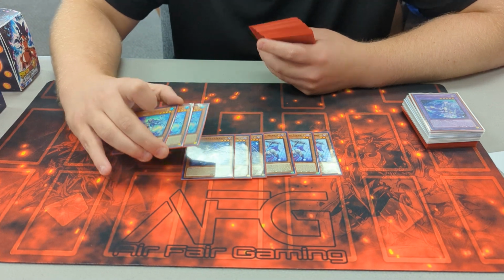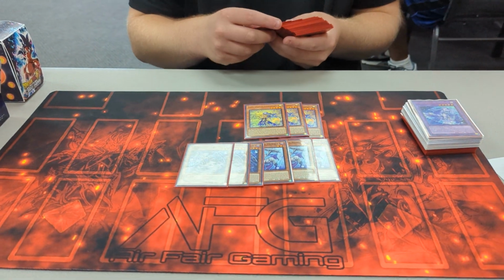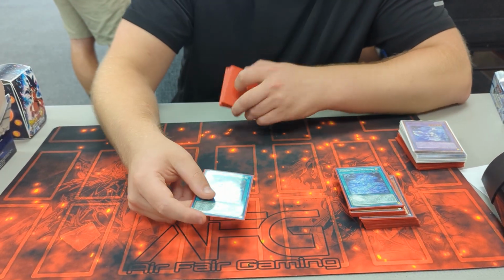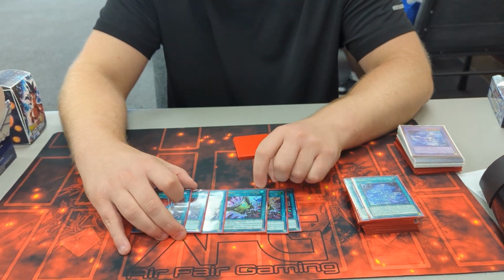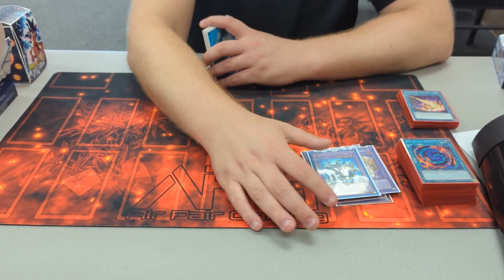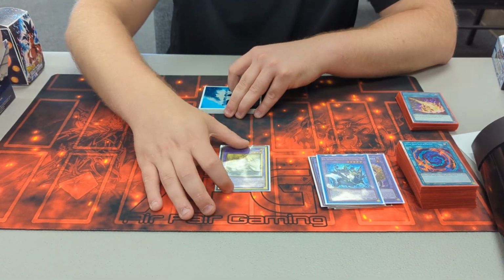3rd place Case Tournament Pure Tearlament Deck Profile! August 2022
Check out my Linktree and follow me on all my platforms.